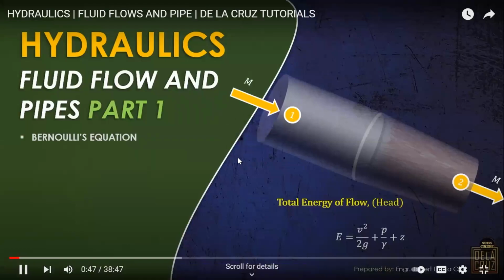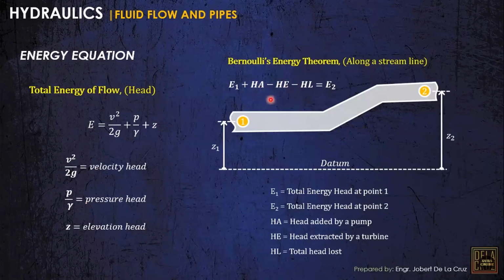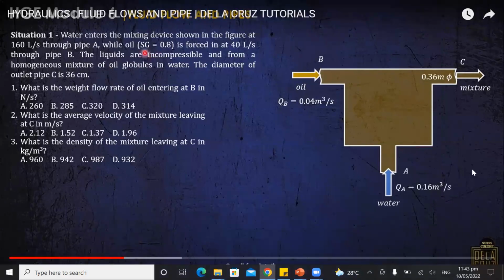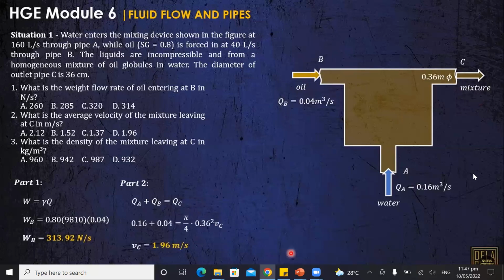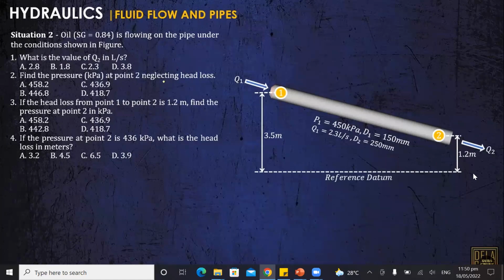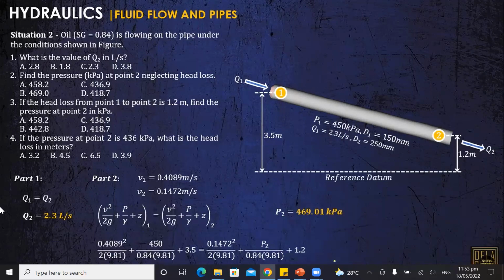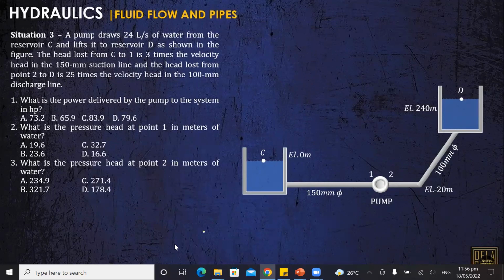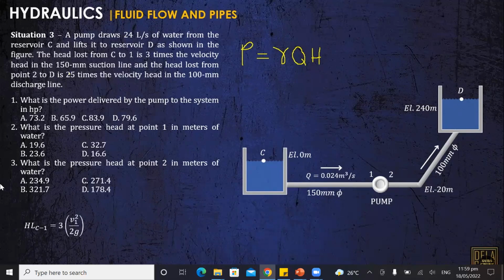Fundamentals of Fluid Flow (recap part 2)